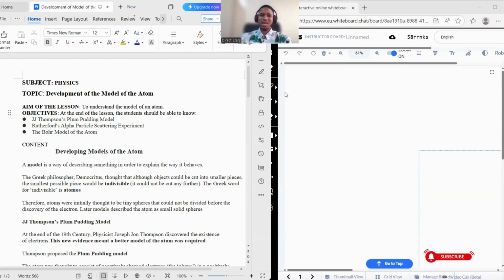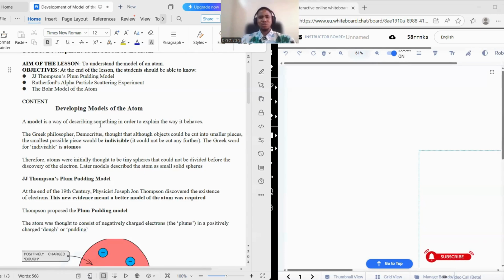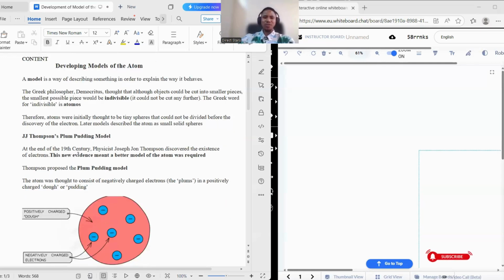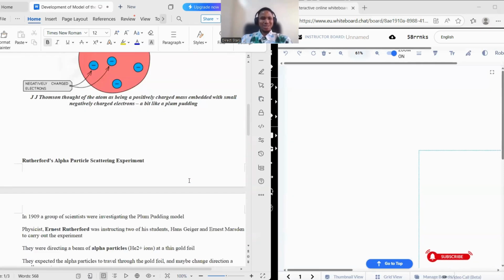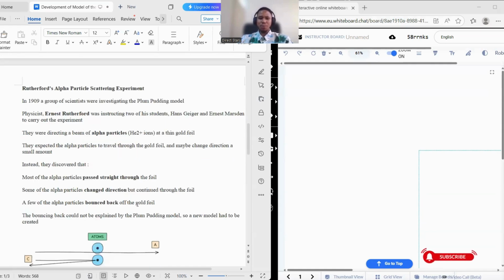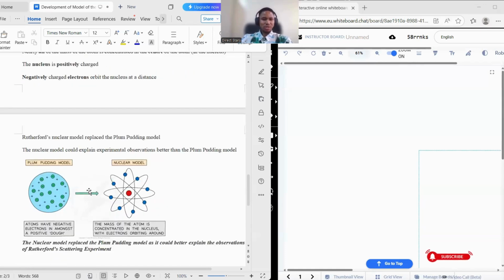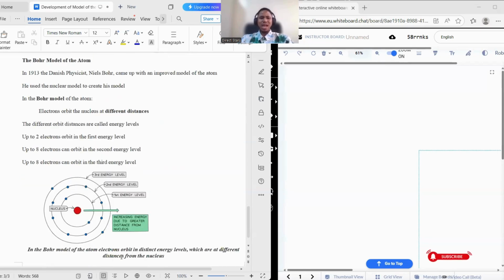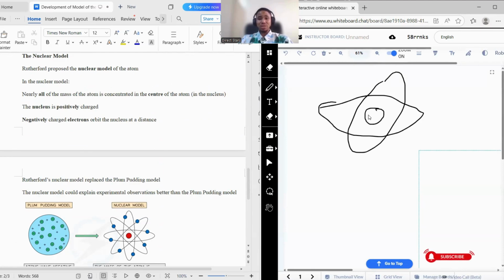Direct Stars Physics Model of an Atom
Mole of an Atom | Direct Stars Physics Class

In today's class, we'll break down the concept of the Mole of an Atom in Physics, making it easy to understand for students preparing for GCSE, A-level, and AP exams. You’ll learn what a mole is, how it relates to Avogadro’s number, and its application in solving Physics problems.

Whether you’re revising for exams or building a strong foundation, this lesson will guide you step by step with clear explanations and examples.

What you’ll learn in this class:
☑️ The meaning of a mole in Physics
☑️ How to calculate the mole of an atom
☑️ Worked examples for exam success

📞 For more details or to join our online tuition:
Direct Stars